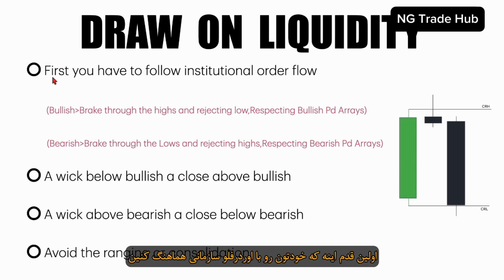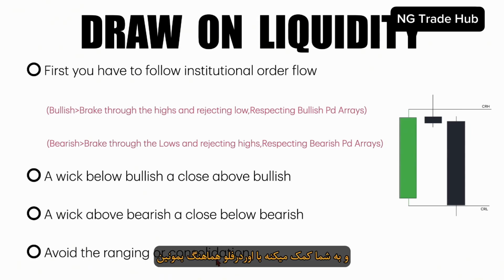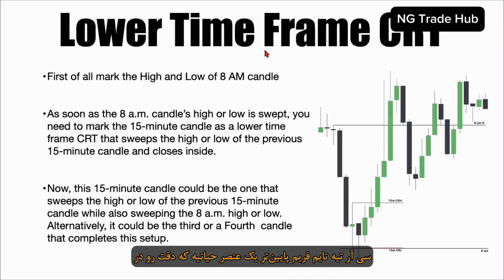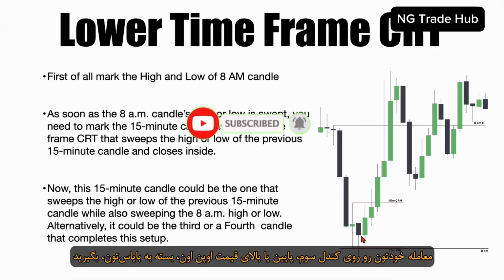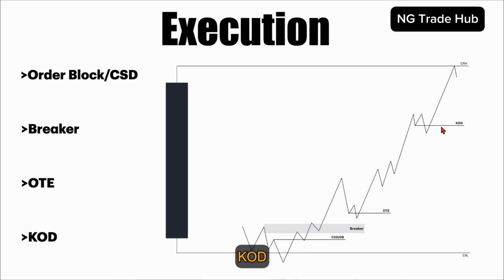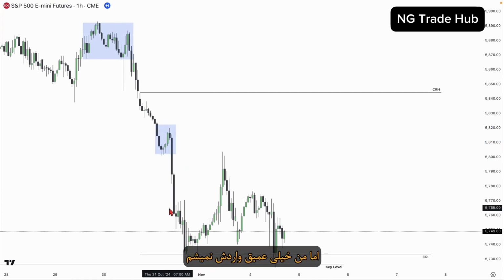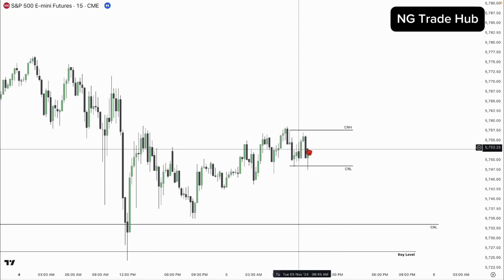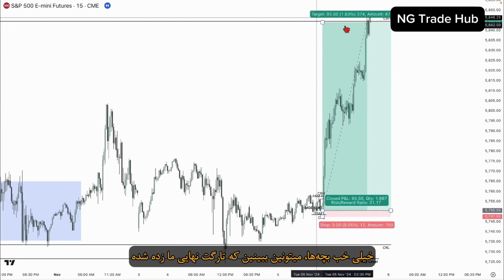TCS MODELS session 4th